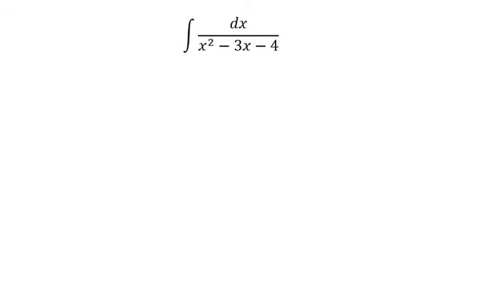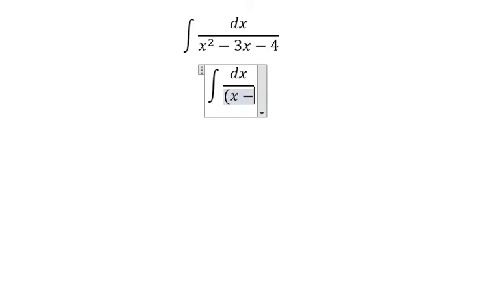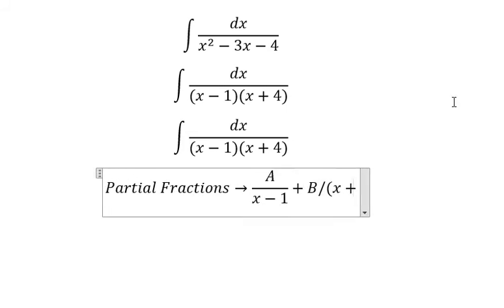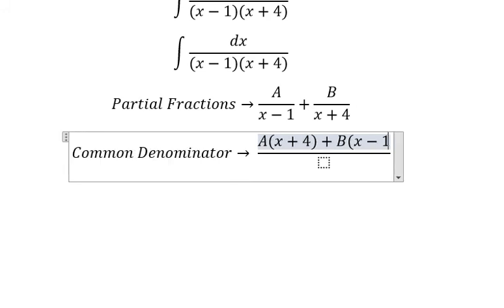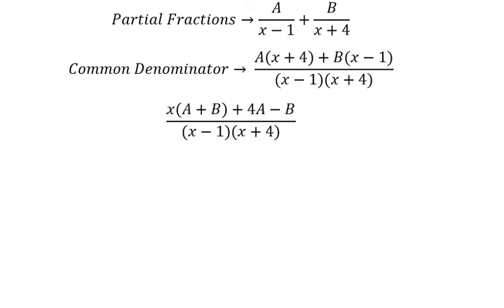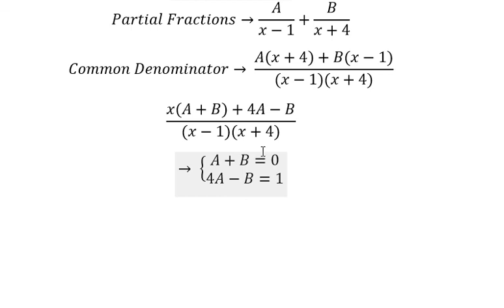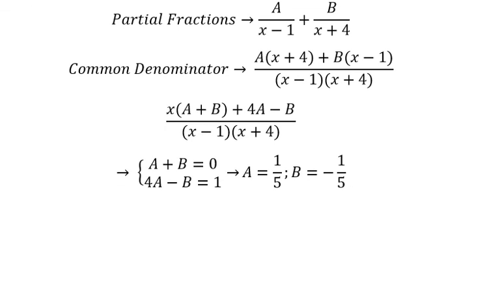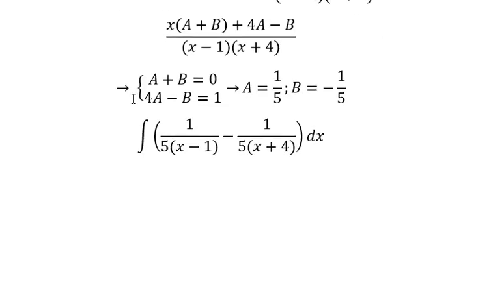Calculus help: Integral of dx/(x^2-3x-4) - Partial Fractions - Technique to solve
Here is the technique to solve this integration and how to find